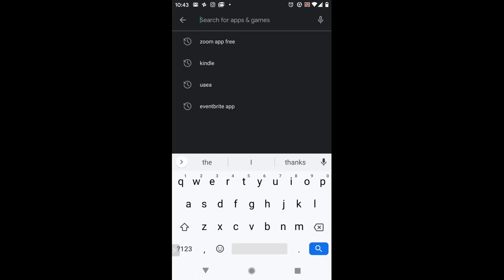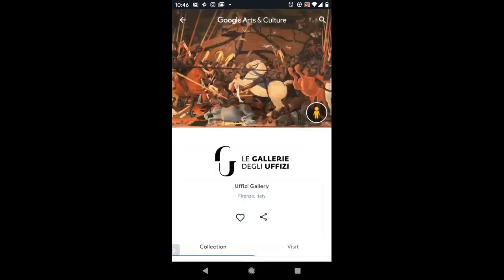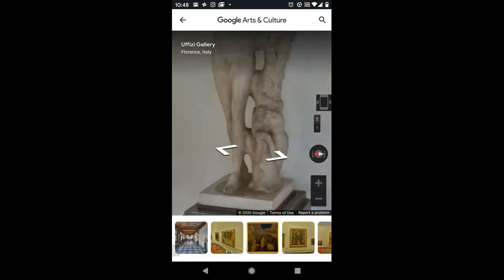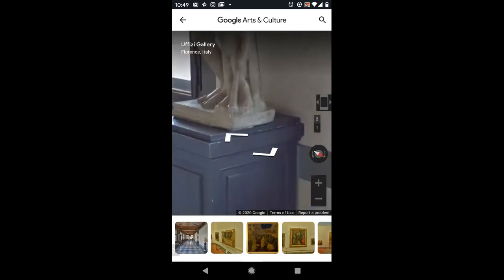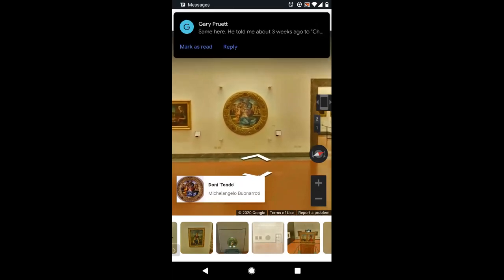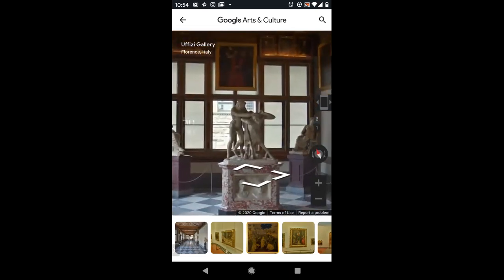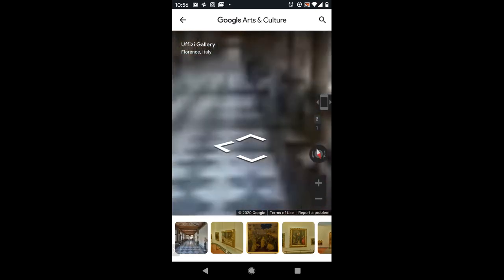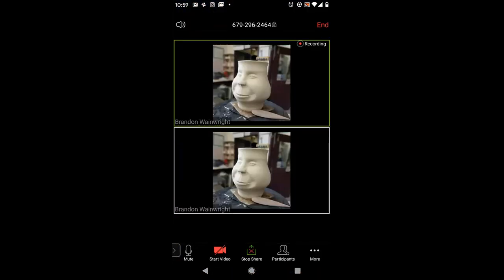Google Arts and Culture virtual museum tour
Demo created by Mr Wainwright for students